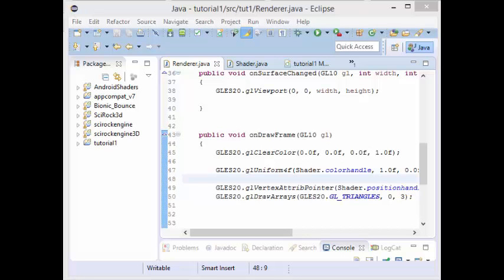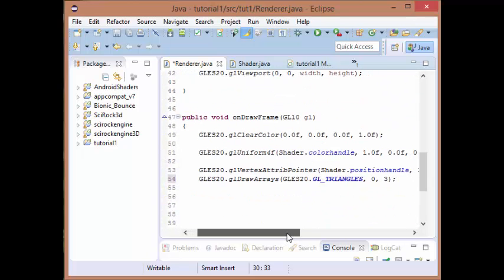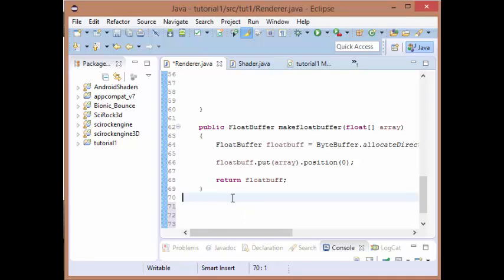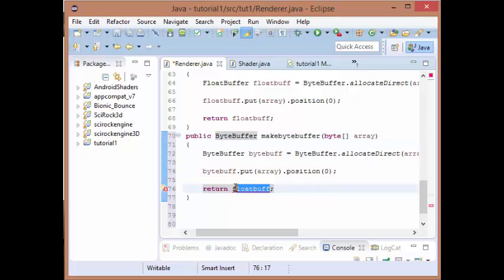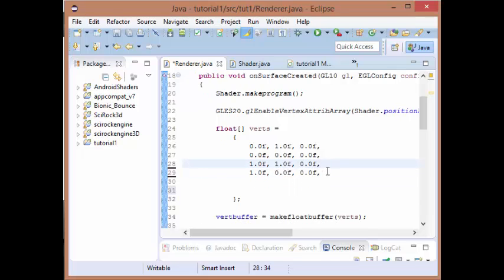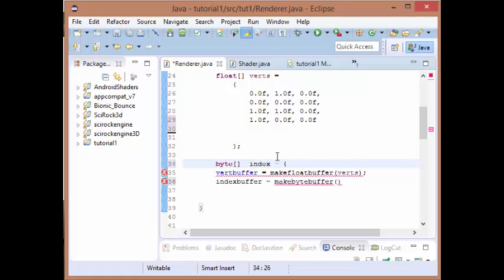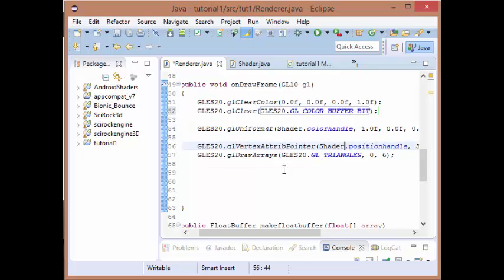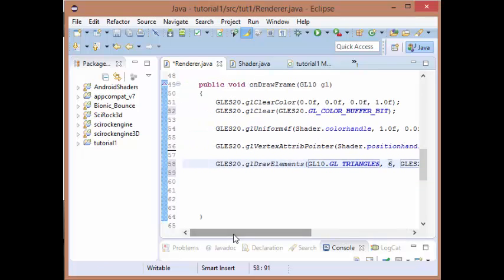Android OpenGL ES: Tutorial 2 - Index Buffering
Advancing on from the previous tutorial we first look at how to adapt our array to encase more vertices so we can render a rectangle. After rendering out rectangle we look at how we can do this using index buffering. Index buffering  gets rid f all repeated vertices in our vertex array.